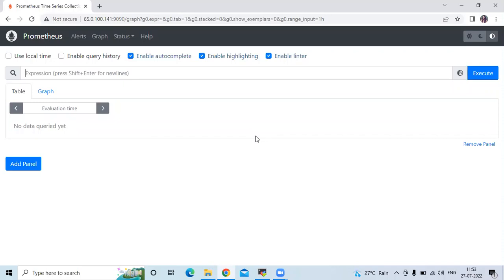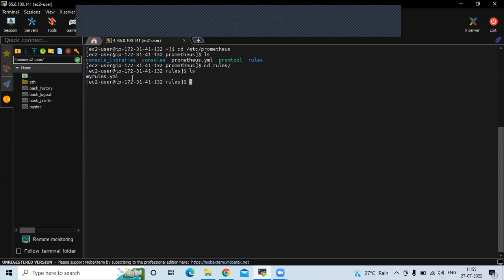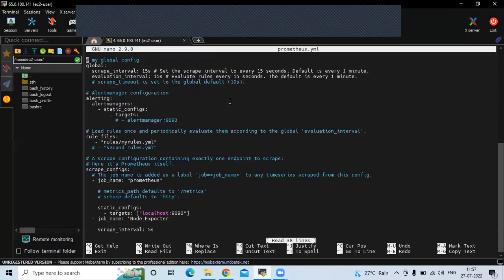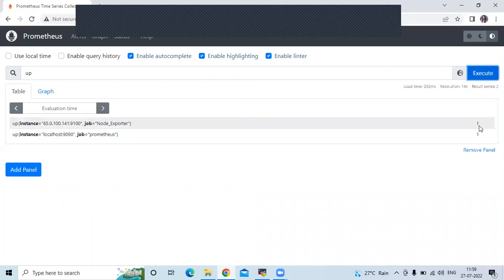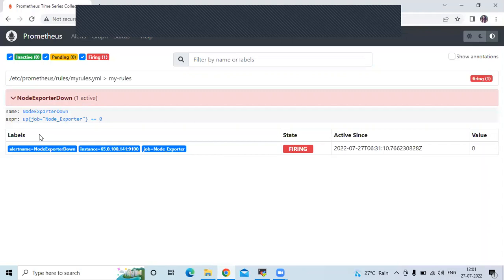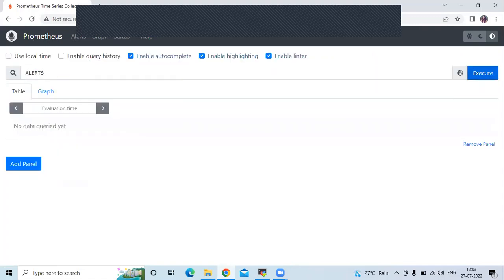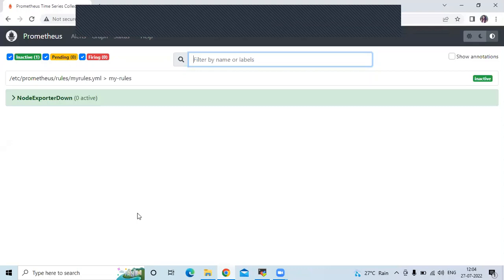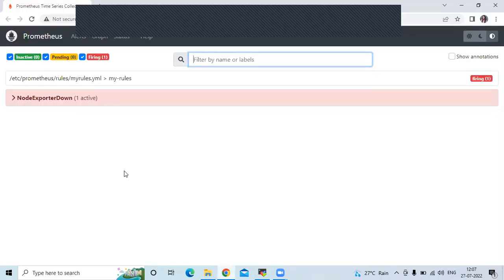Alerting Rules in Prometheus | Prometheus Tutorial for Beginners | Prometheus Alertmanager Tutorial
In this Video we are going to cover Alerting Rules in Prometheus | Prometheus Tutorial for Beginners | Prometheus Alertmanager Tutorial
0:00 What is Alert Manager in Prometheus
6:00 Alerting Rules in Prometheus